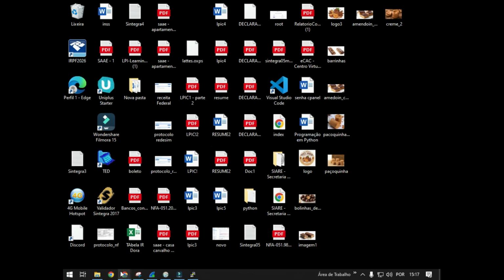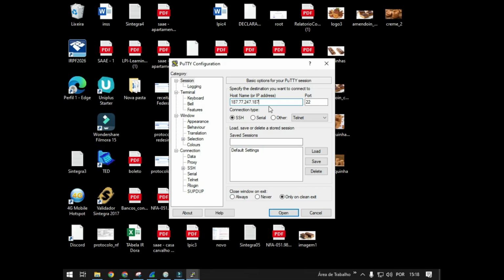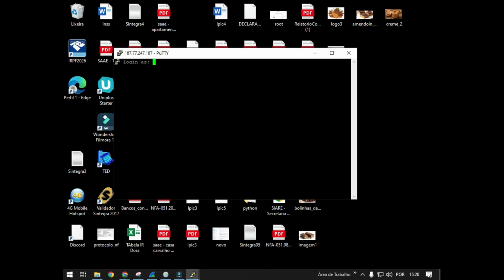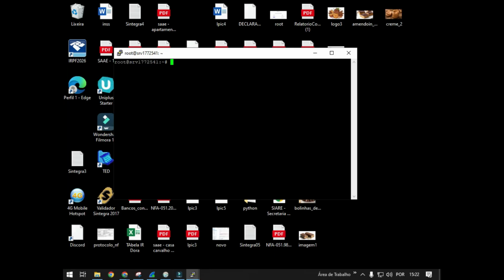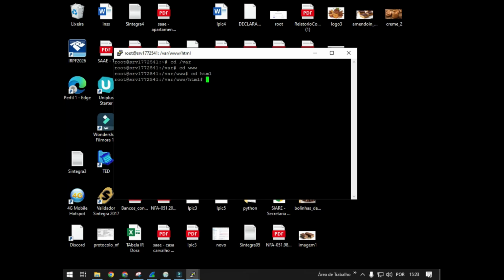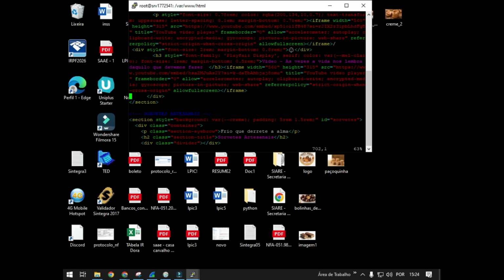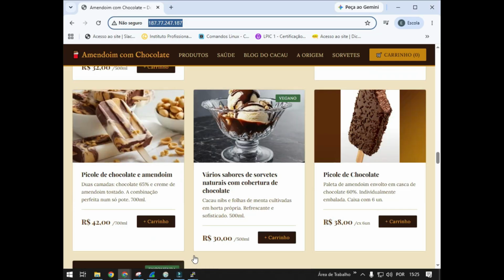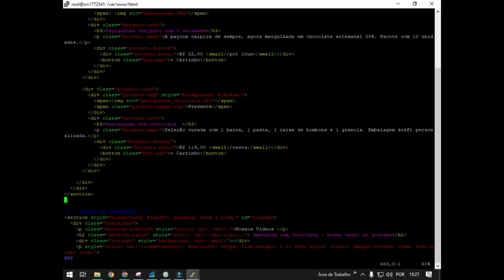How to connect a server and Apache server with Putty